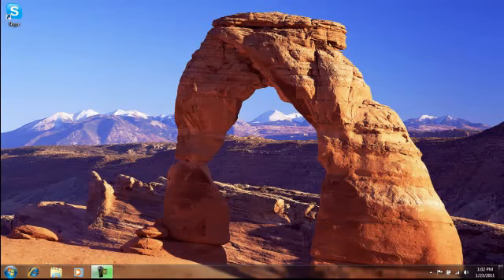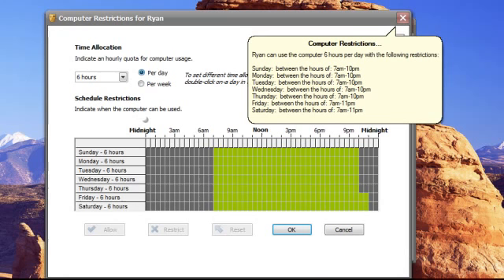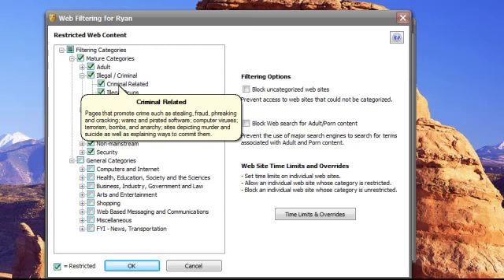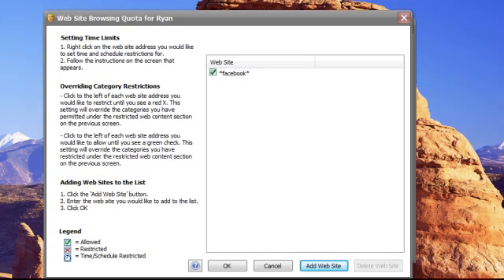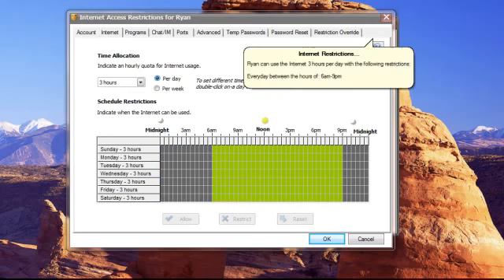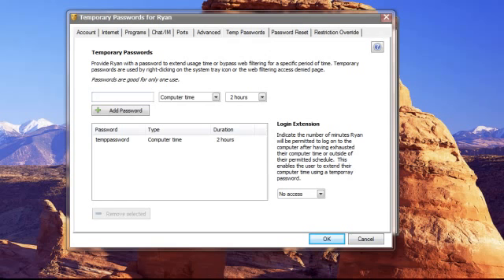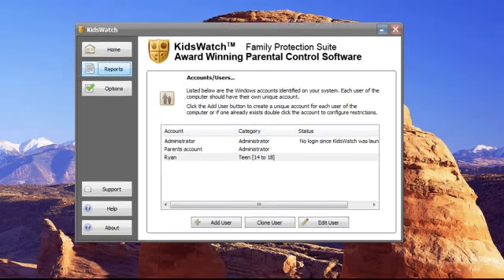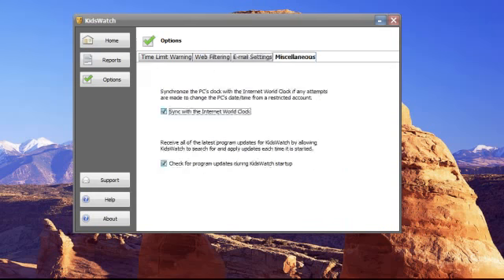Easy To Use Software | Yes Even You Can Set It Up! | Watch How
Get the FREE 15 day TRIAL Now!

Install Configure & done.
Set up filtered sites, times kids are allowed to do certain things.
Even get email alerts when they are trying to be sneaky.

This is one of the easiest parental control software's out there.